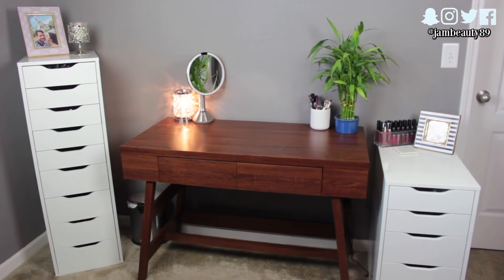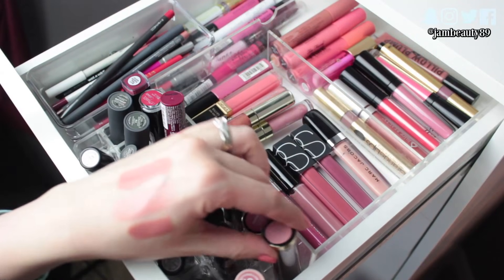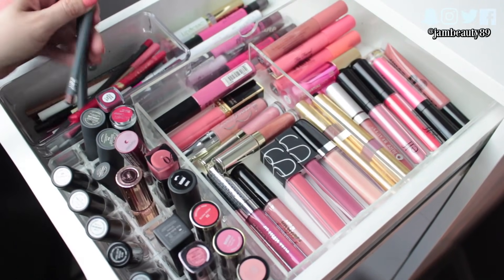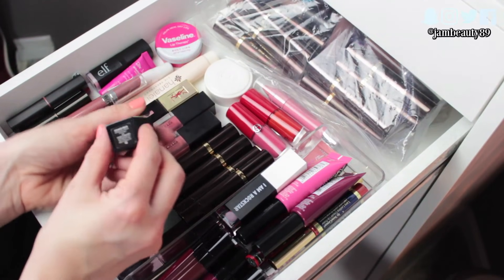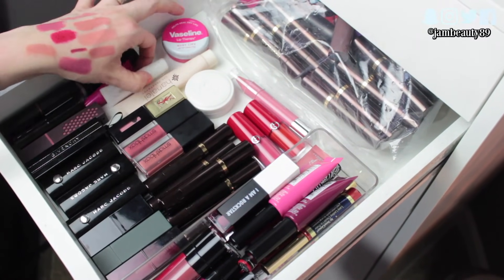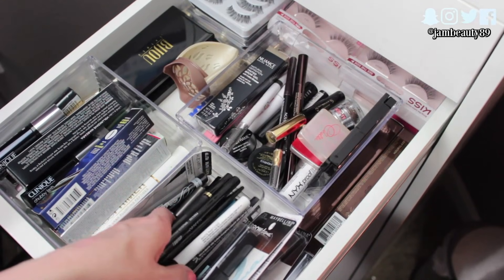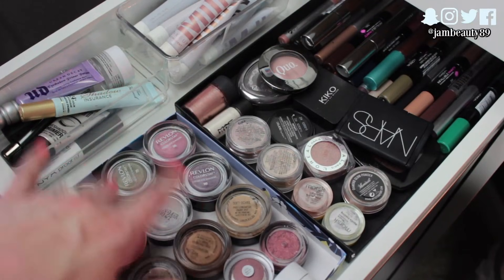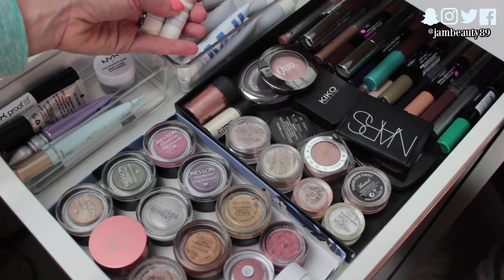MAKEUP COLLECTION | 2017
My 2017 Updated Makeup Collection Organization & Storage video - see my IKEA Alex drawer systems along with how I organize each drawer- lipsticks, blush, highlighters, bronzers, eyeshadow palettes, bronzers, lip glosses, & more! *LINKS BELOW*

(This is where my desk is from, but it’s not currently available on the site!)

► SNAP | IG | TWITTER | FB: @jambeauty89

▼ PRODUCTS MENTIONED ▼

Simple Human Makeup Mirror
Lipstick Holder
Lip Gloss Holder
Tart Warmer - I can’t find it anywhere online! :(
IKEA Alex 9-Drawer System
IKEA Alex 5-Drawer System